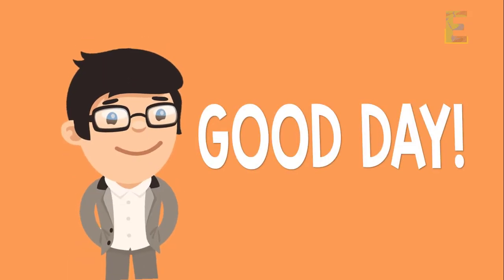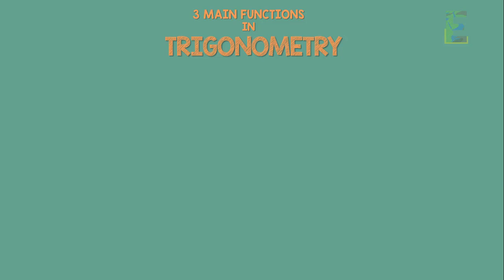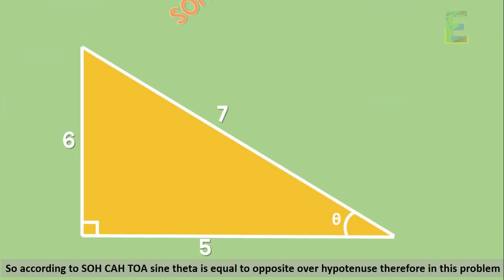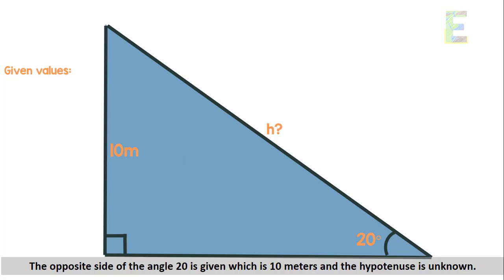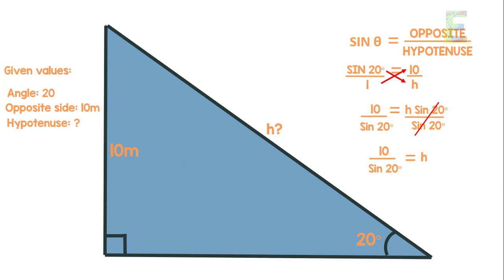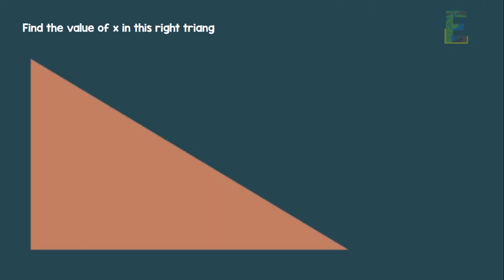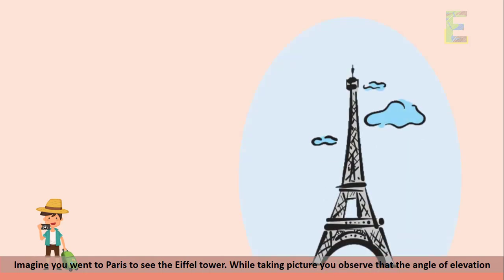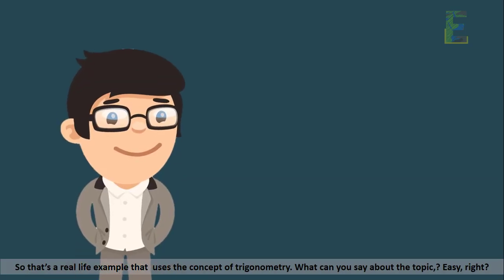TRIGONOMETRY | Math Animation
In Greek, trigonon means triangle and metron means to measure, therefore trigonometry is a branch of mathematics that studies the relationship between side, lengths, and angles of triangles. Trigonometry also deals only with one kind of triangle, and this triangle is a right triangle.
A right triangle is a triangle that has one angle that measures 90 degrees.

There are some parts of the right triangle that we need to know when dealing with trigonometry. Now let’s say that this right triangle has an angle theta.  The opposite angle theta is called the opposite side, next to the angle theta is the adjacent side and across the right angle (the one with the box symbol) is called the hypotenuse and it is also the longest side of the triangle.

Enjoy this mathematics video of Trigonometry.